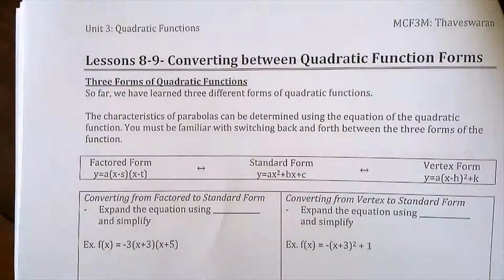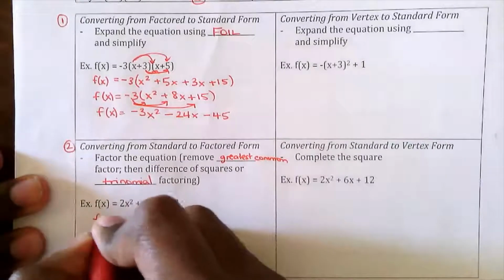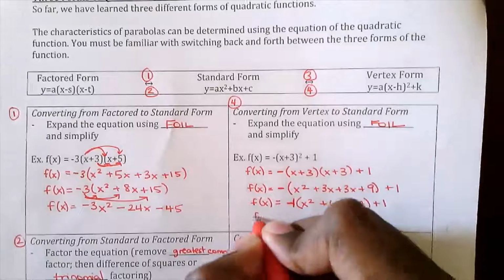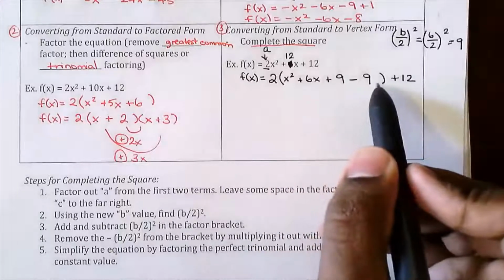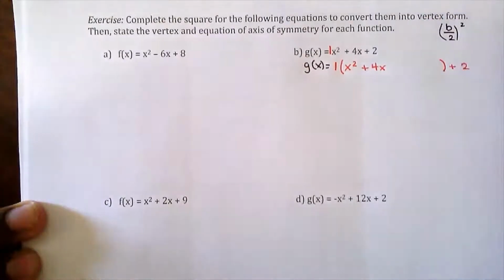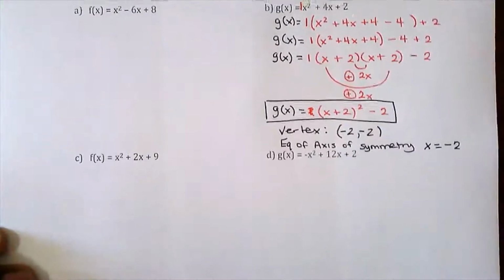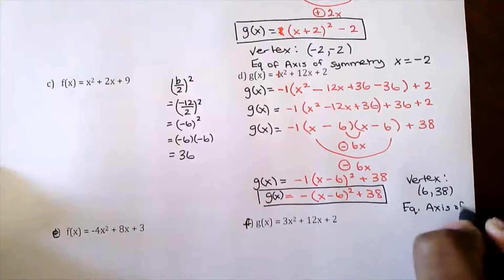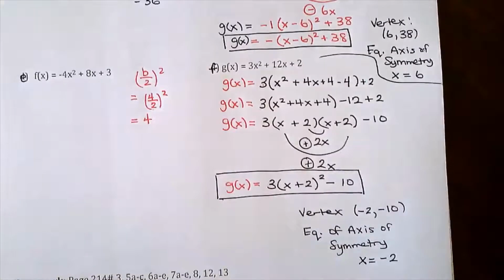Quadratic Functions: Lessons 8-9- Converting Between Quadratic Function Forms.mp4